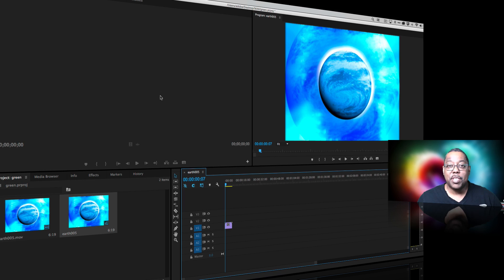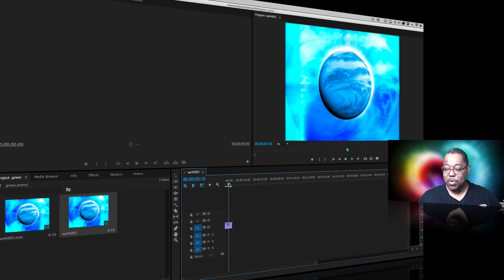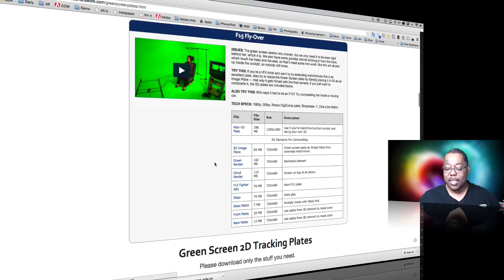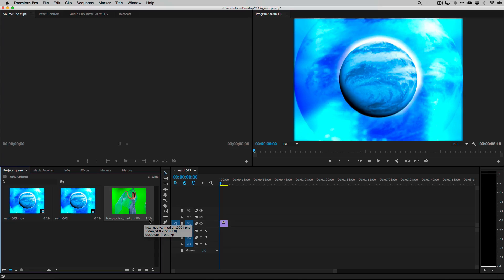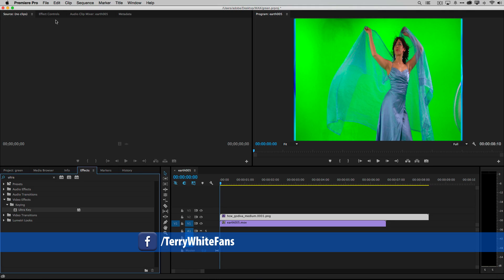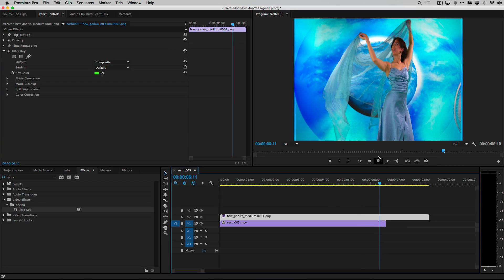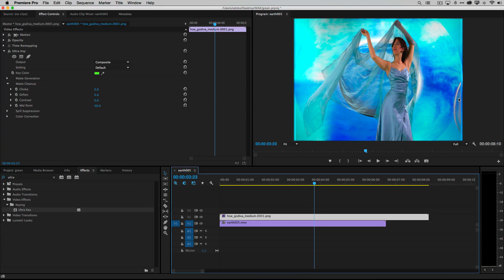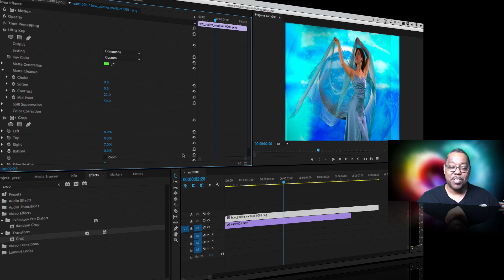How to Do Green Screen (Chroma Key) Effects in Adobe Premiere Pro CC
In this episode of Adobe Creative Cloud TV, Terry White shows how to do green screen effects in Adobe Premiere Pro CC using the Ultra Key filter.